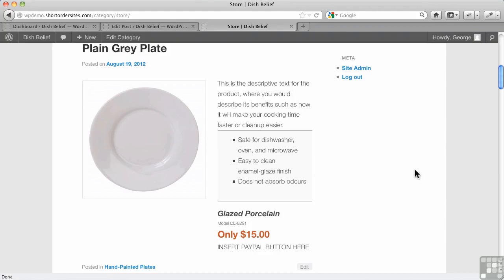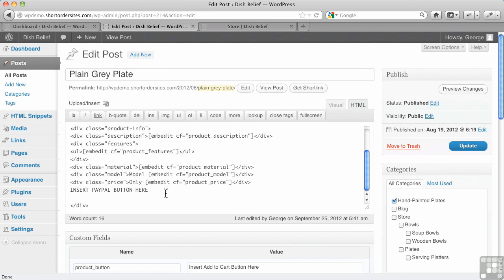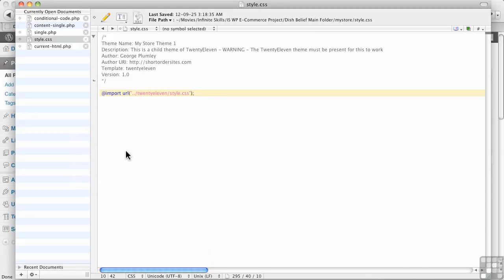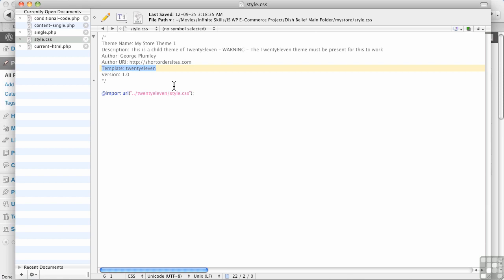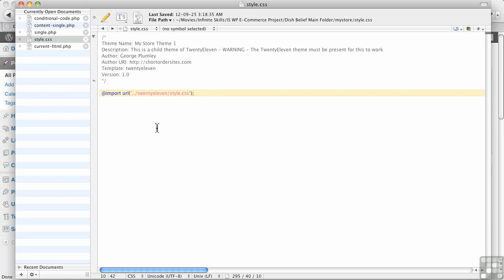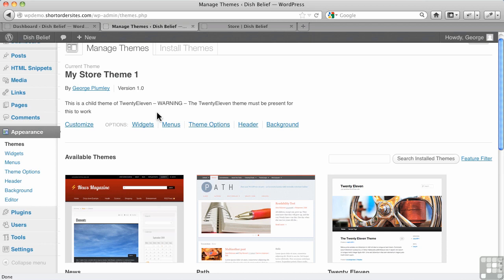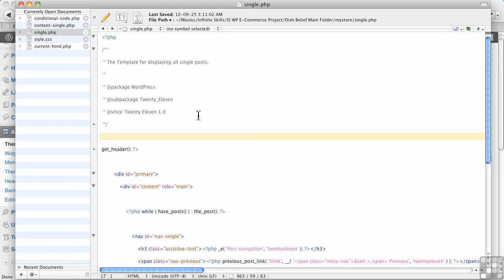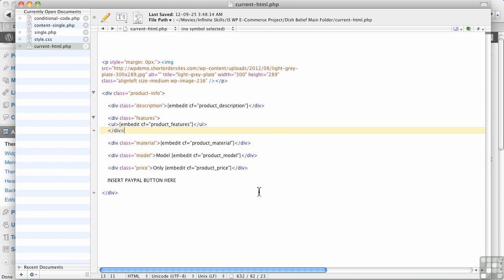0311 Creating A Product Template Part 1